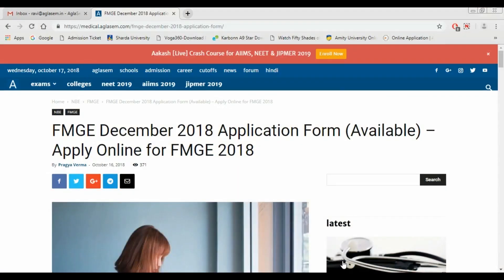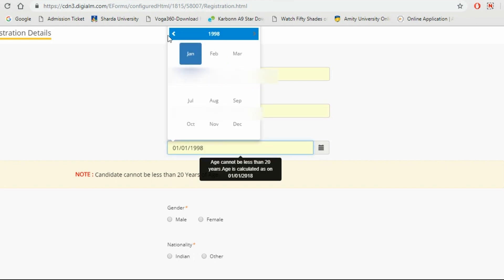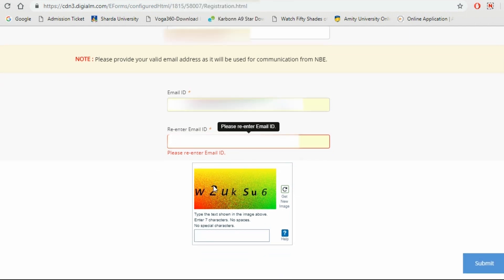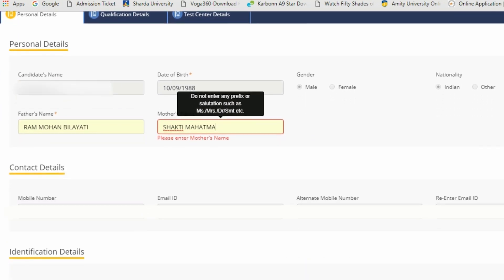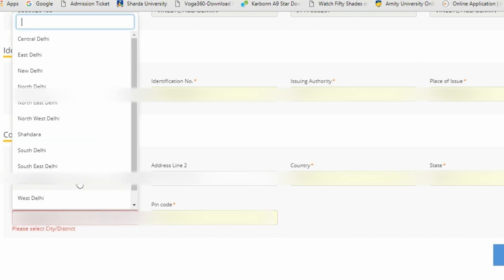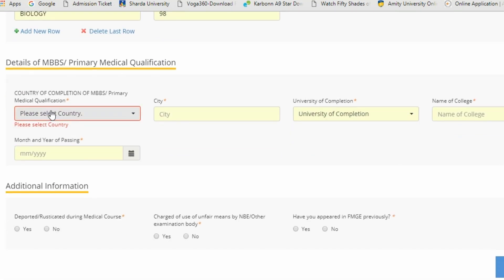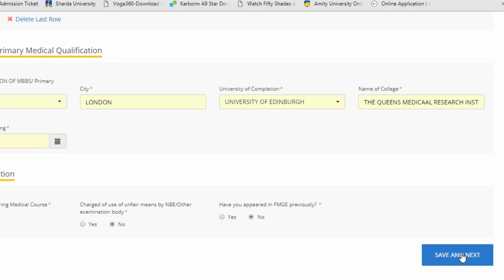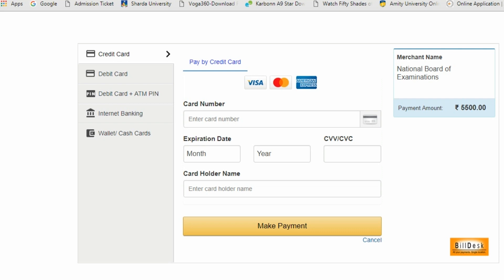How To Apply For FMGE Dec 2019 | FMGE December 2019 | Aglasem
In this video, we have explained the whole procedure of how you can fill your FMGE application form. So do watch the video till the end.
We have explained each and every detail you should know before applying.

The Foreign Medical Graduate Examination (FMGE) -Screening Test is conducted for those Indian Nationals who have the medical degree from a foreign nation and want to practice in India. It is conducted twice in a year ie. in June and December.